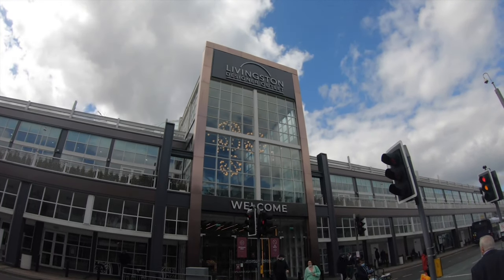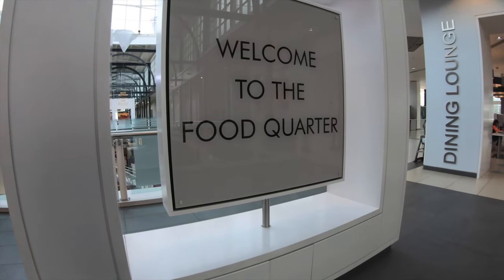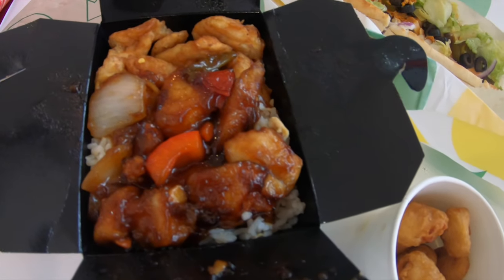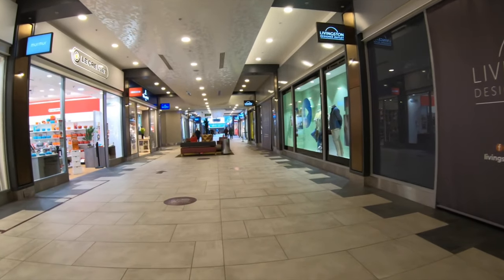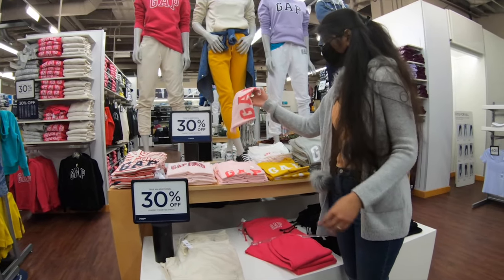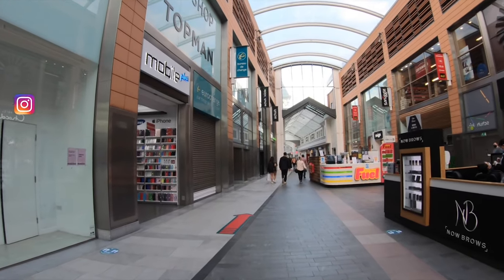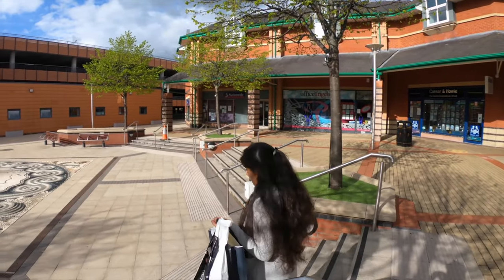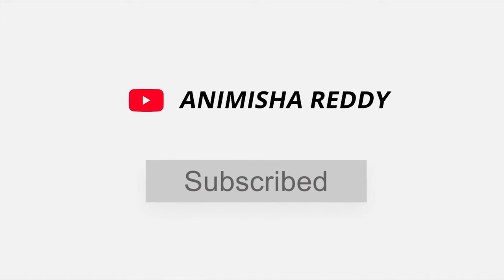BIGGEST shopping mall in the UK?? || Fashion Designer OUTLET 🔥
Watch this video to check out one of the biggest shopping mall in the UK. Explored lots of designer outlets like Guess, Ted Baker, Gap, Tommy, H&M Etc.. + Food!!

Fashion Designer OUTLET 🔥 and BIGGEST shopping mall in the UK??